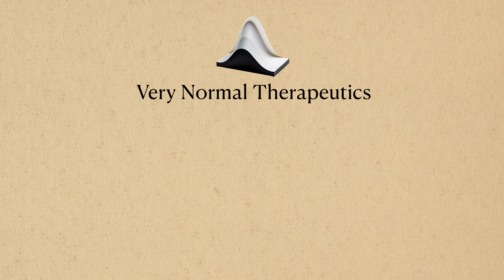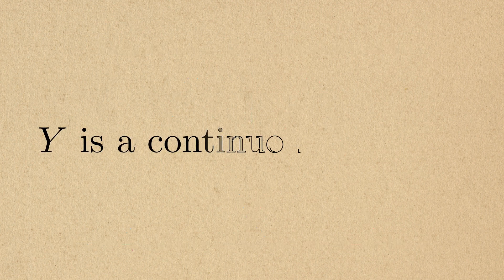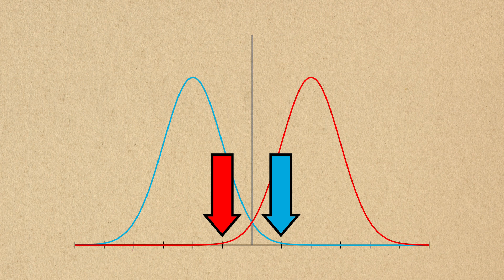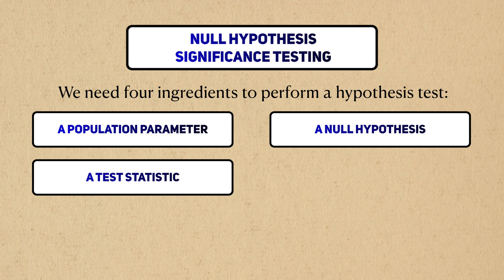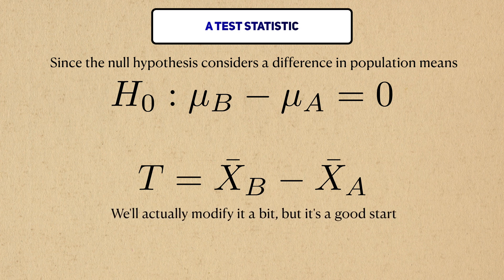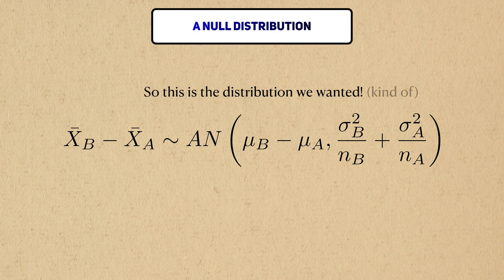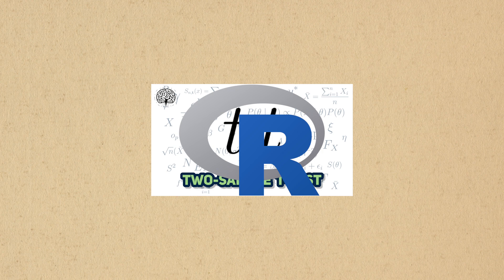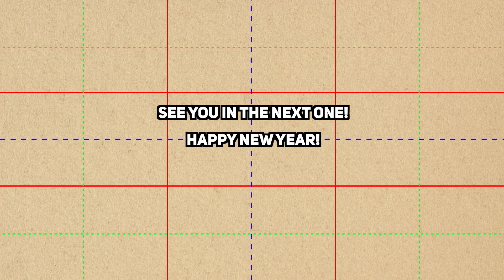Explaining The Two-Sample t-Test | VNT #5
An explainer of the two-sample t-test and why it looks the way it does